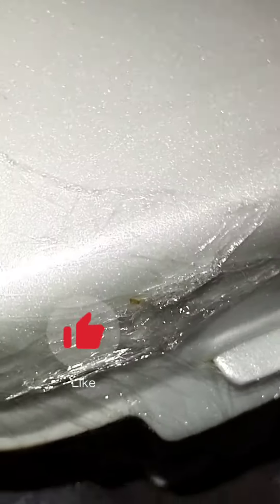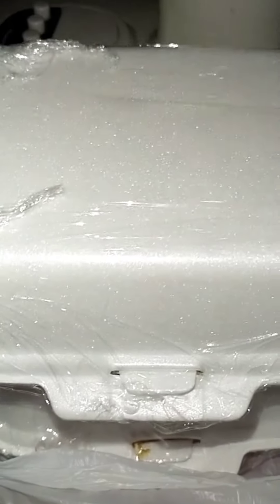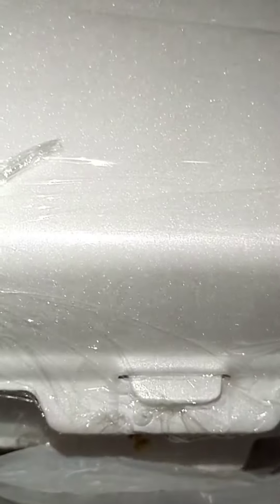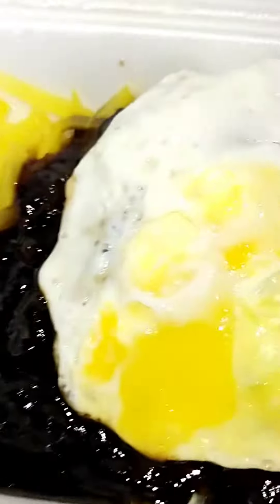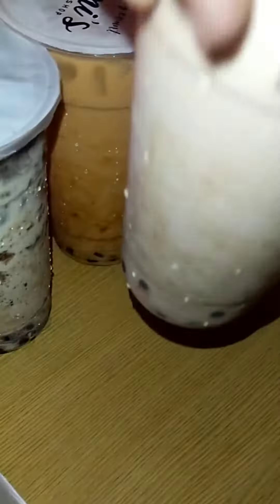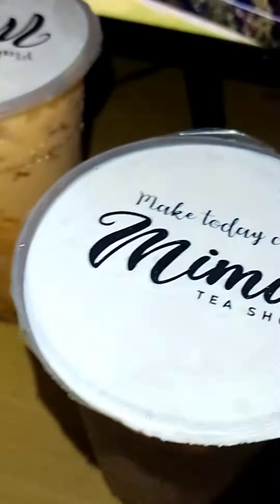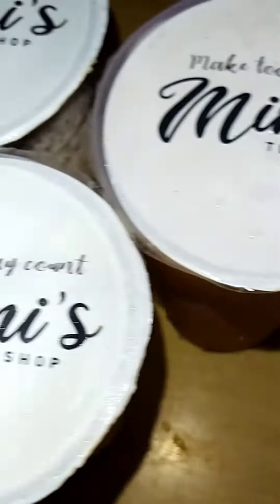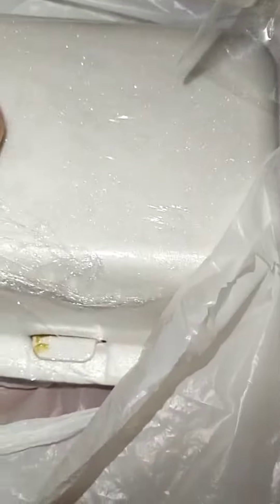Jajangmyeon for my late lunch||Sharmaine Irish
Hi everyone! 😊❤️
I had a late lunch and this is what we had. 😊❤️

8.8.21 1:21PM ❤️